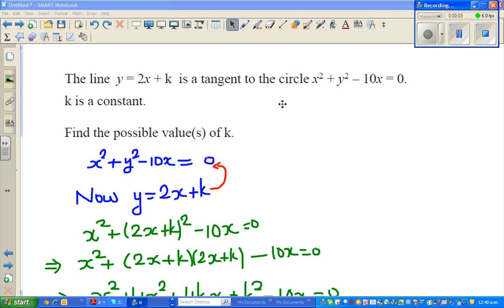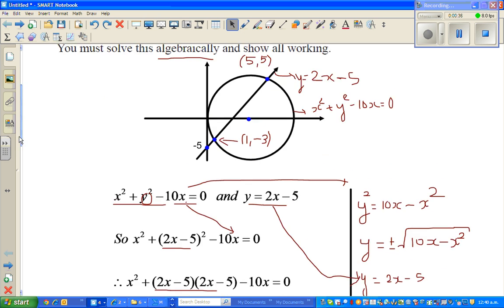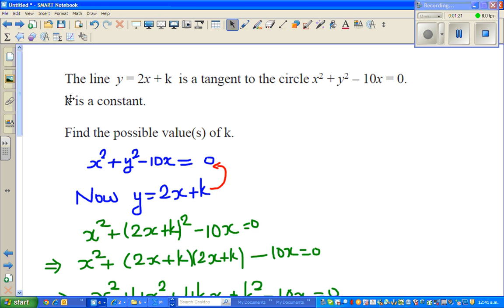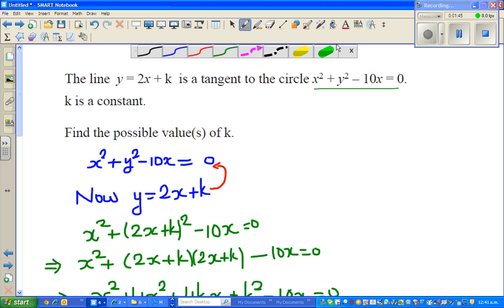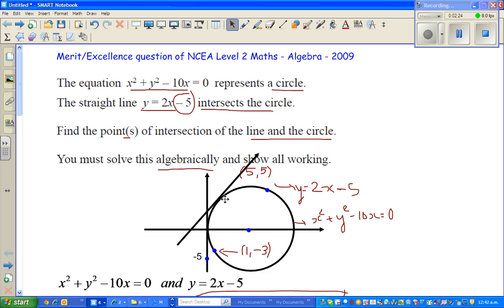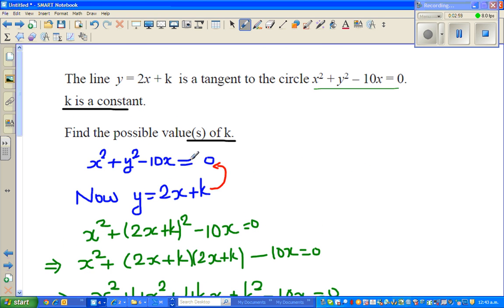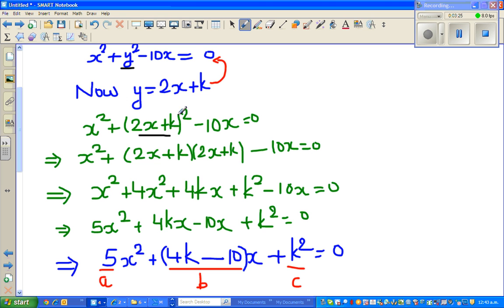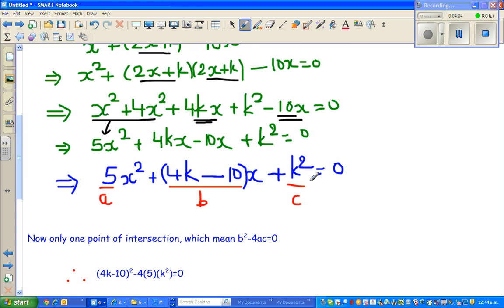Intersection of circle and tangen NCEA Algebra -Part 2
Intersection of  circle and tangen  NCEA Algebra  -Part 2 - I have solved the NCEA problem both algebraically and graphically